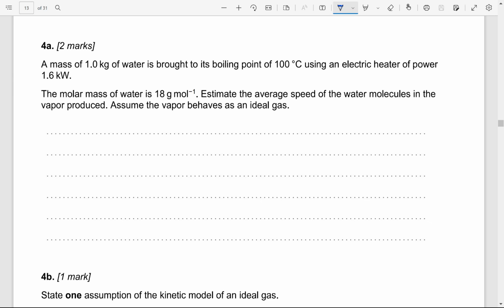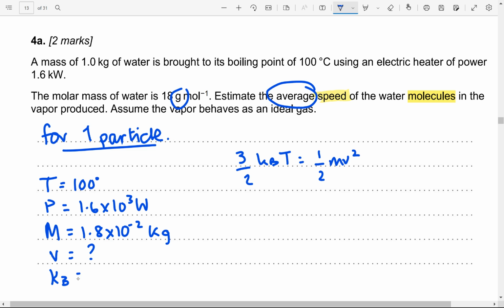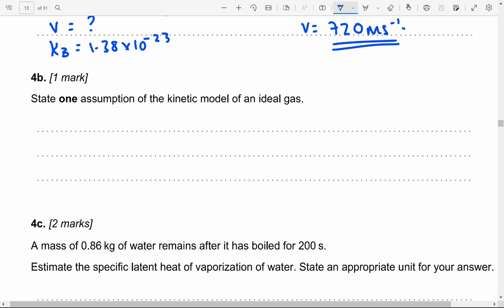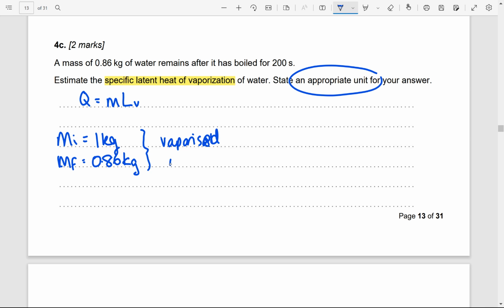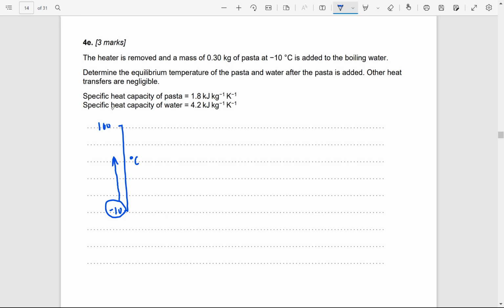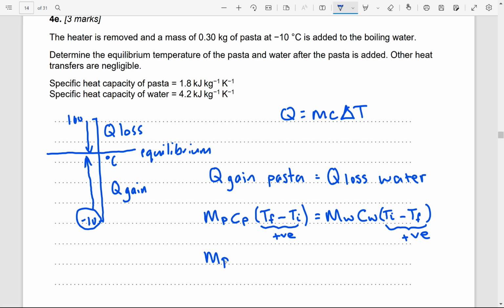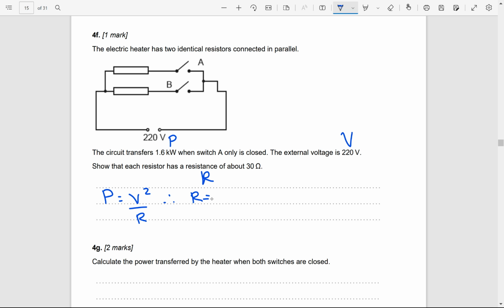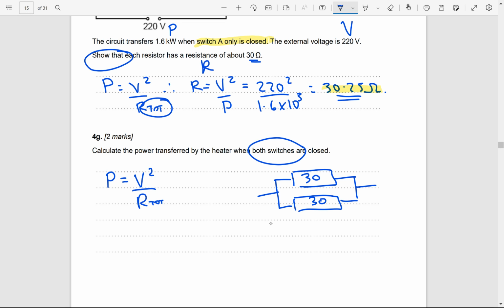Y12 HL Physics Mid-Course 2022 P2 Q4